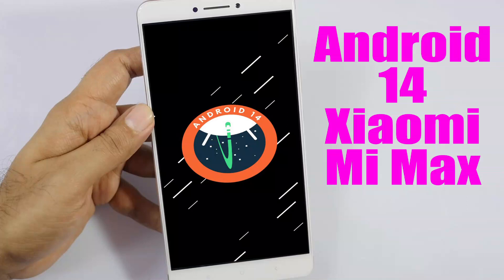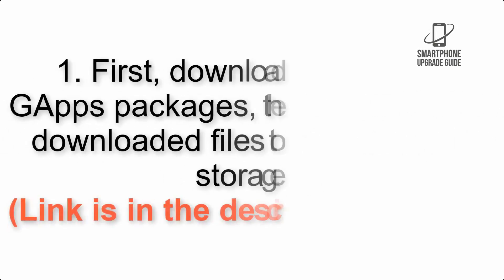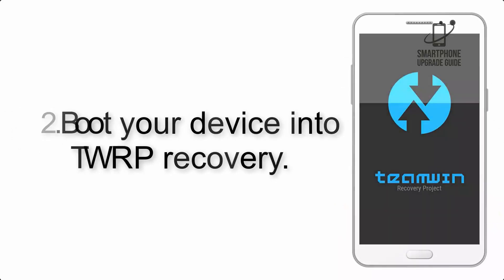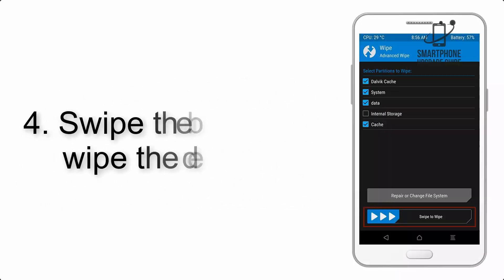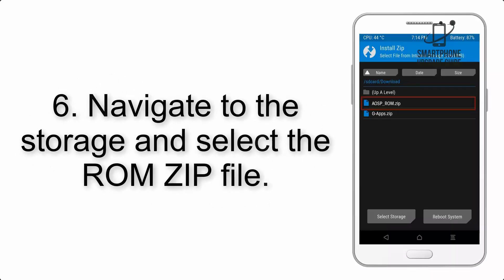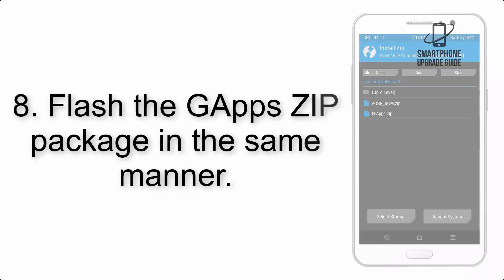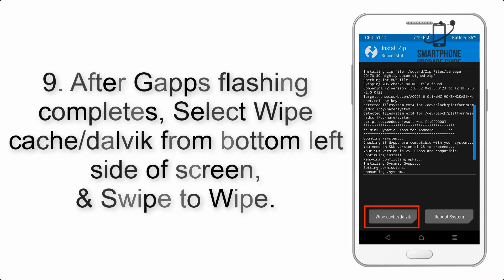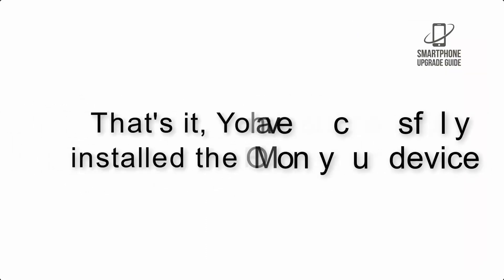Install Android 14 on Xiaomi Mi Max (AOSP Rom) - How to Guide!